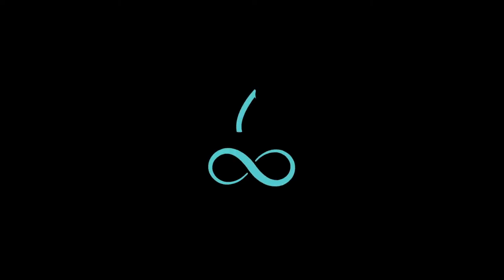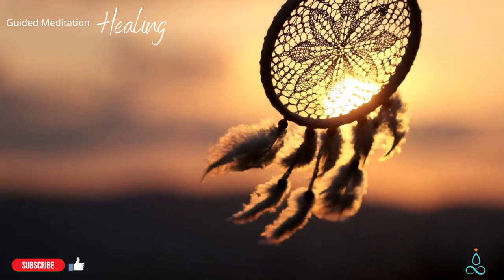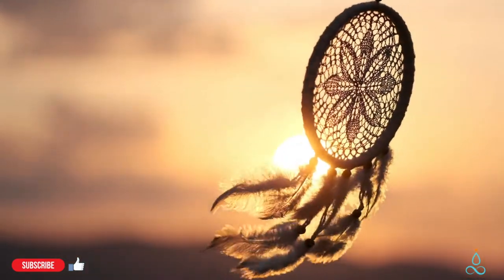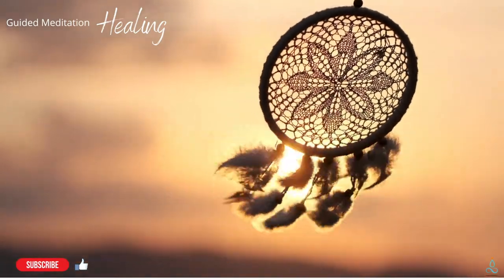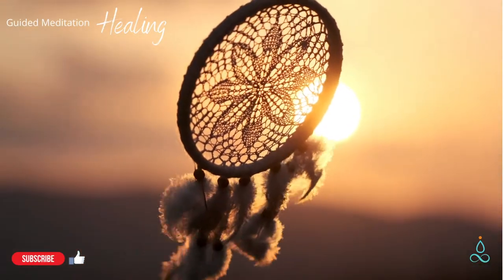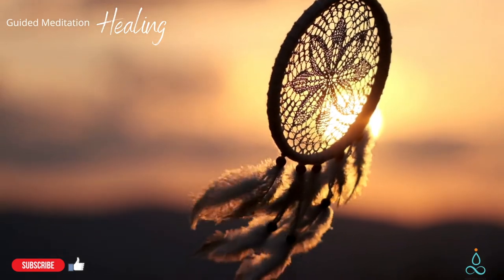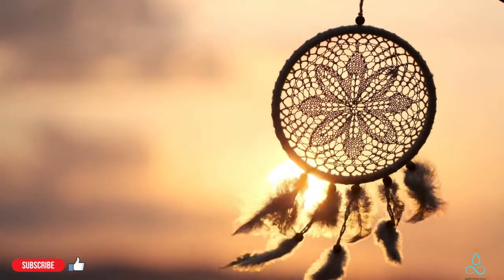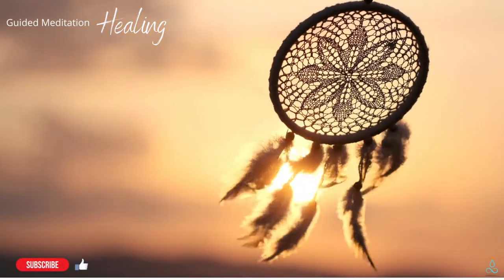Want to heal your mind and body? White Light Meditation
This is a Healing Meditation to help heal from pain and let go of suffering, bring positivity, balance, and clarity. Practicing this regularly allows you to know the true form of your spirit, soul, and inner self. You will be able to achieve a complete sense of solace; your anger and emotions will be under your control. You will be able to achieve the feeling of oneness, enjoy a new sense of purification, and enlightenment.

Benefits:
* Improves and enhances your motivation.
* Empowers determination and endurance potential.
* Helps you focus better on your goals.
* Helps you adhere to your vision and achieve your goals.
* Improves your self-confidence.
* Helps to overcome obstacles hindering your path to success.
* Helps you to have a clear thought process.
* Cleanses and clears your clogged core and thus, keeping you away from illness.

Facebook Group: Sign up on this group to learn and share meditation techniques,